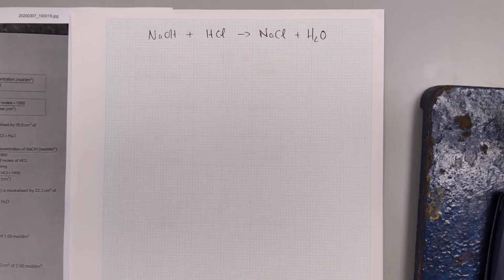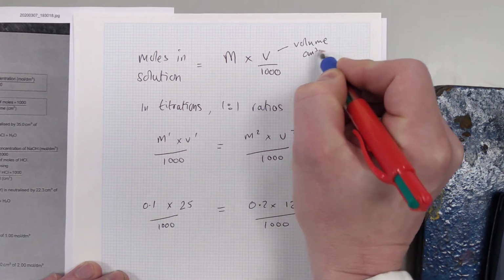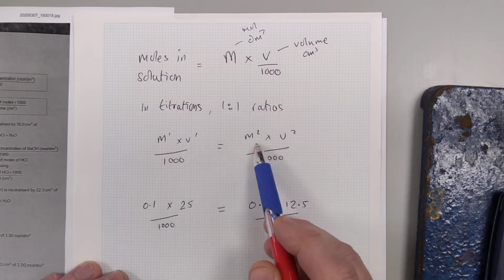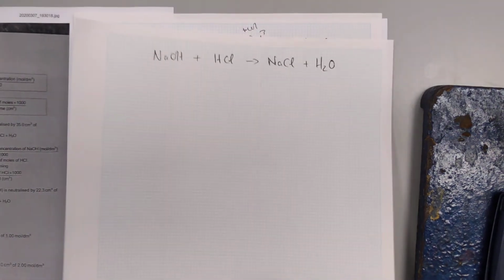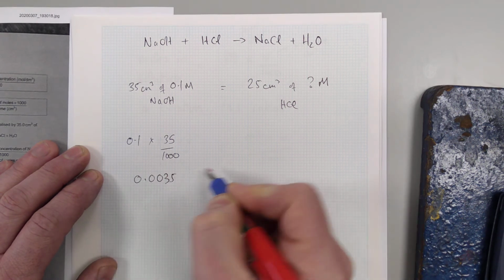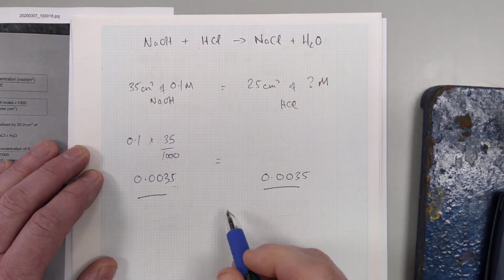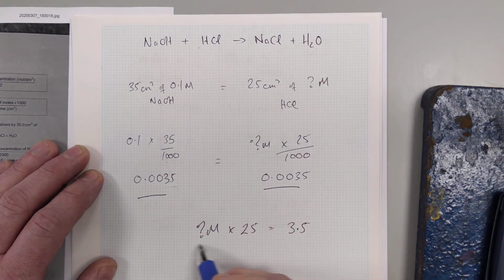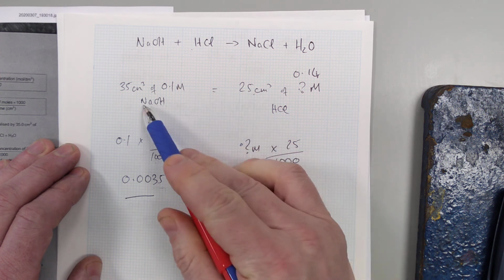Titration Question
GCSE/A Level Titration Question